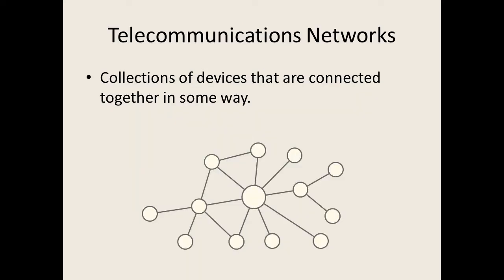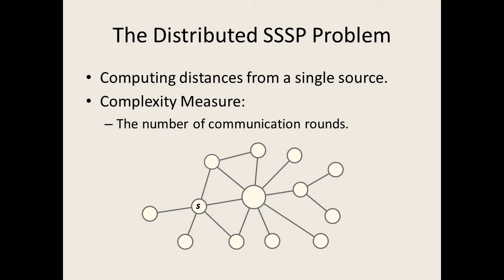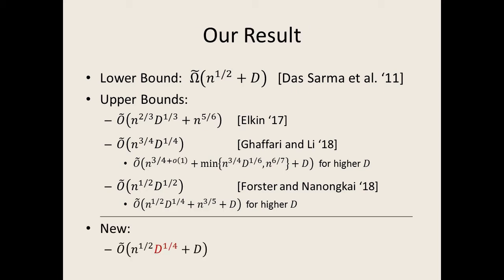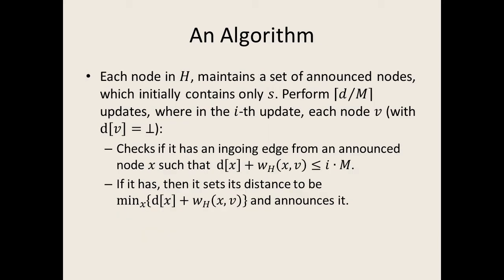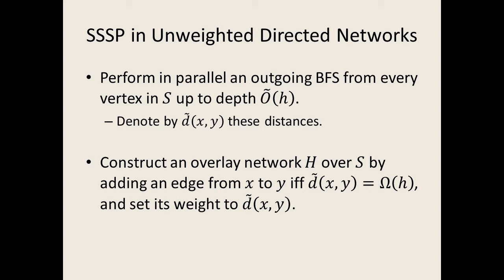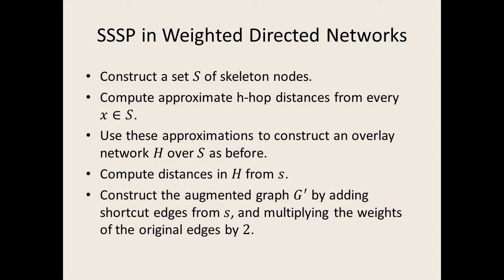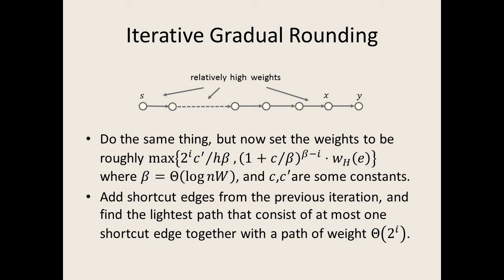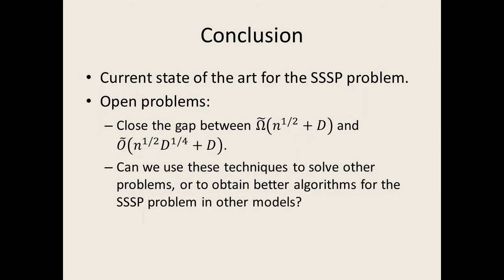Single-Source Shortest Paths in the CONGEST Model with Improved Bound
PODC-2020 paper by Chechik, Shiri; Mukhtar, Doron